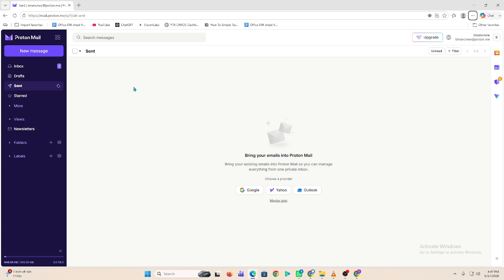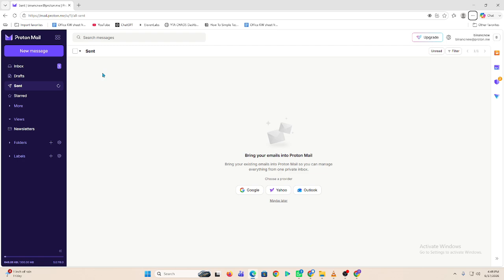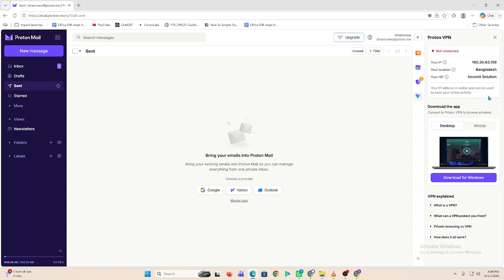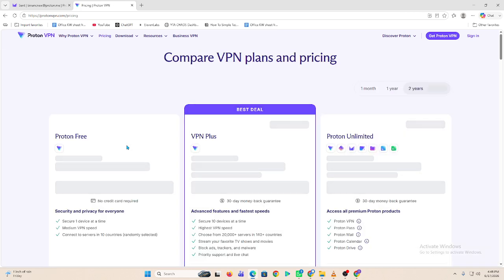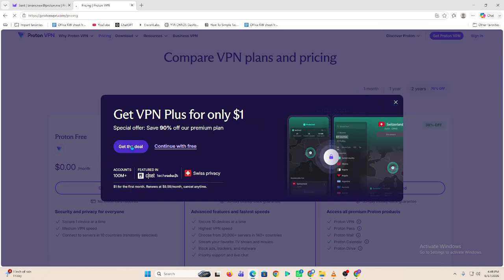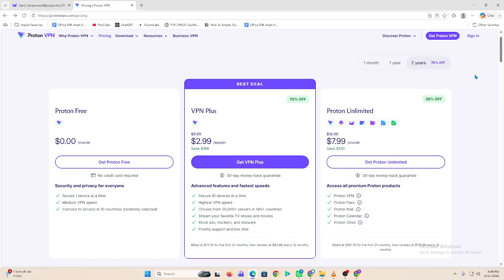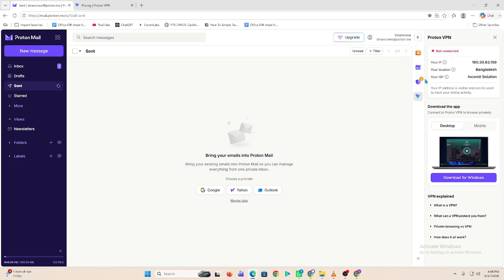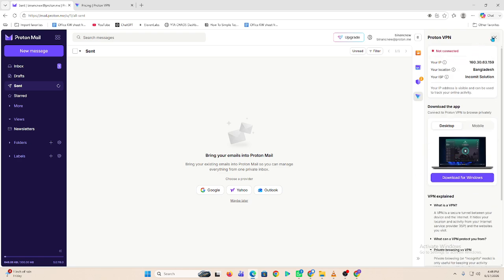How to Change VPN Location in Proton VPN Full Guide 2026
Learn how to change VPN location in Proton VPN with this complete 2026 step-by-step guide. In this tutorial, you will discover how to switch between different VPN server locations and countries using Proton VPN. Learn how to browse through available servers, select a specific country, connect to a new location, and optimize your connection for speed, privacy, and performance.

We will also cover how to choose the best server for streaming, gaming, browsing, and remote work, use Quick Connect options, switch locations on desktop and mobile devices, and troubleshoot issues when changing servers. You’ll learn how to manage your VPN connections efficiently while maintaining strong privacy and security.

Whether you want to connect to a nearby server for faster speeds, access region-specific content, enhance privacy, or improve connection stability, this guide will help you successfully change your VPN location in Proton VPN.